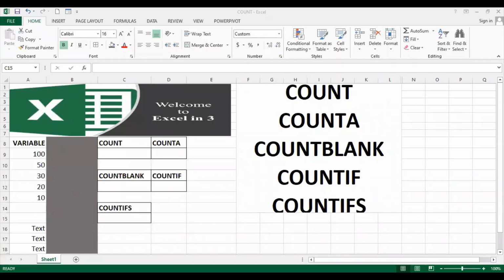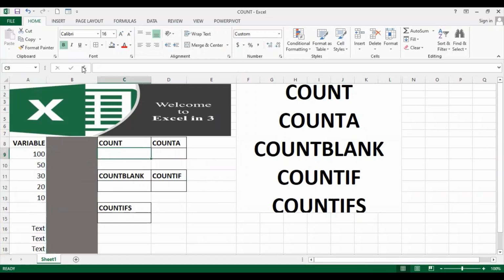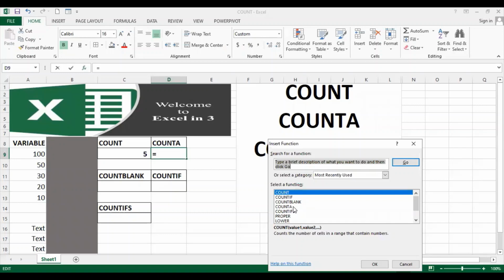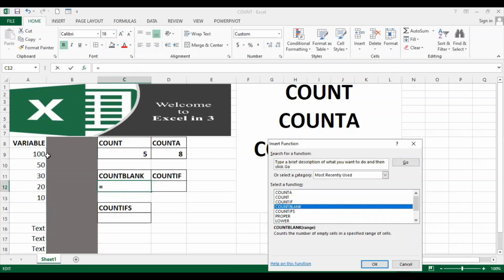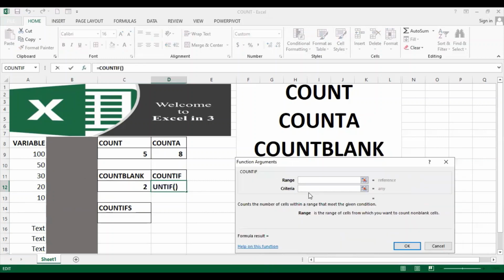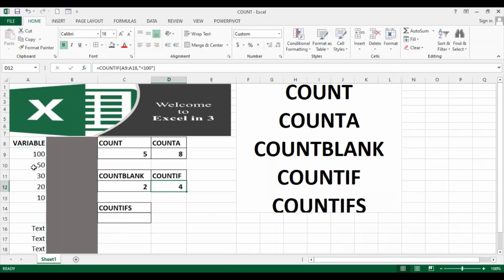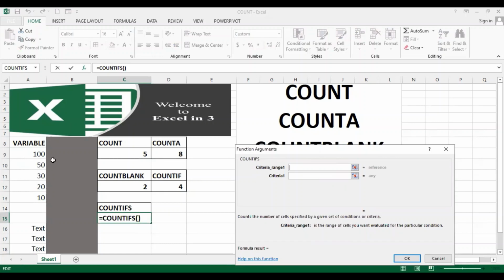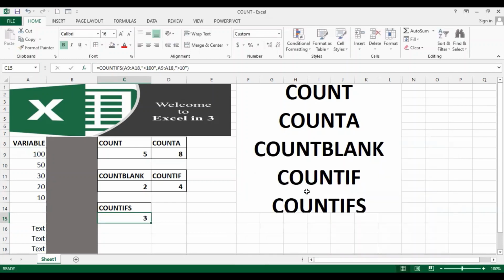HOW TO COUNT DATA IN EXCEL